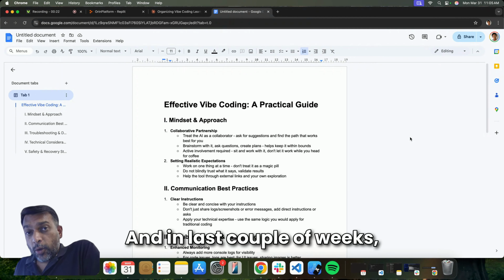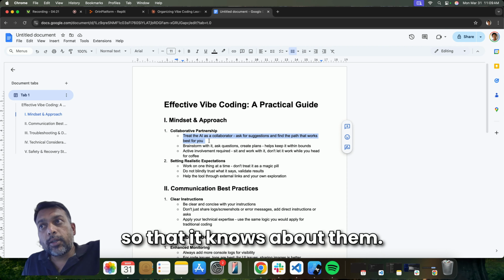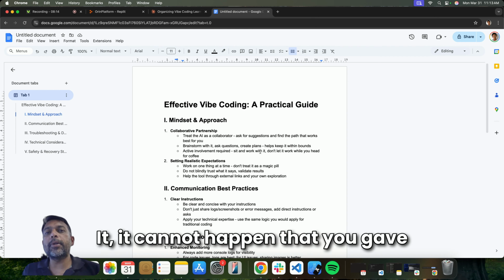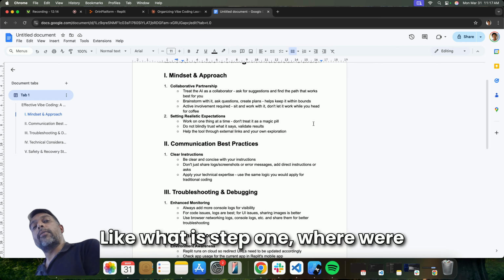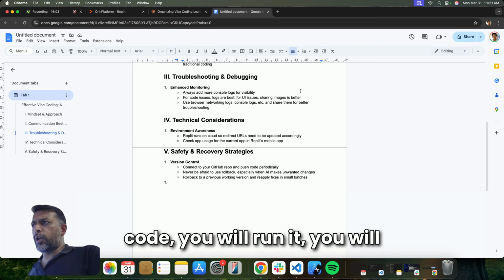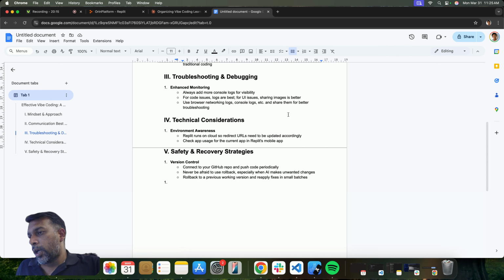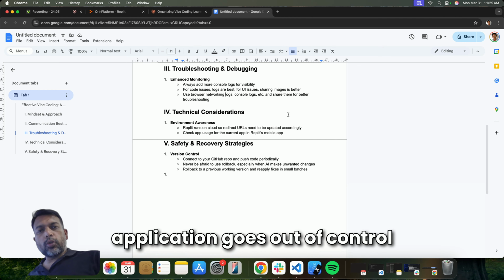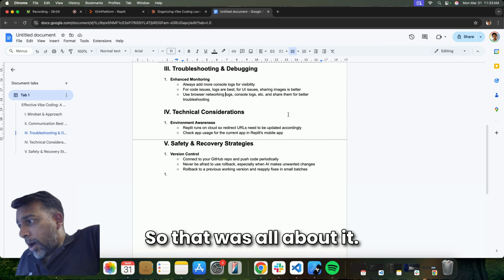Effective Vibe Coding: A Practical Guide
Learning to code with AI assistants like Replit and Lovable? This video shares my key lessons for effective "vibe coding" - from mindset to practical techniques.
I'll show you how to treat AI as a true collaborator, communicate effectively, troubleshoot efficiently, and implement safety measures to protect your work. Skip the frustration and learn to build better software faster!